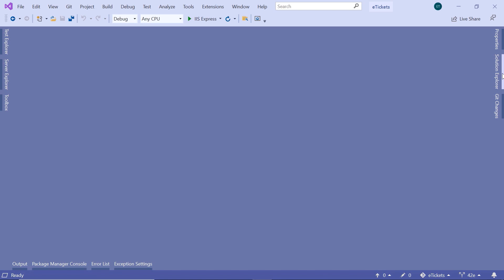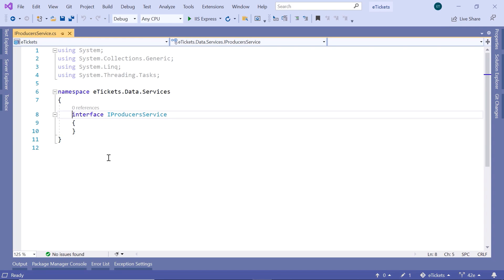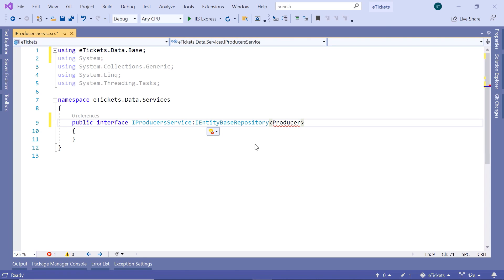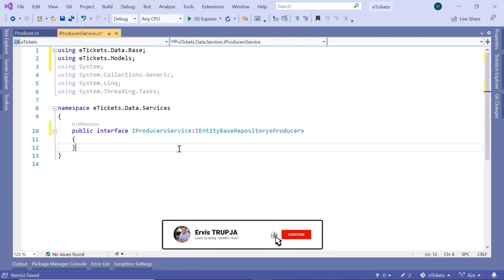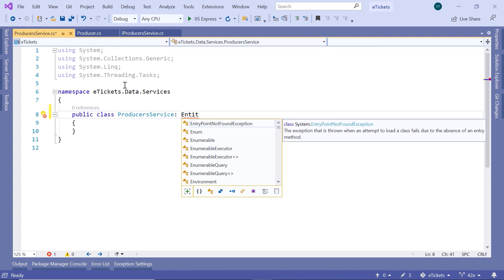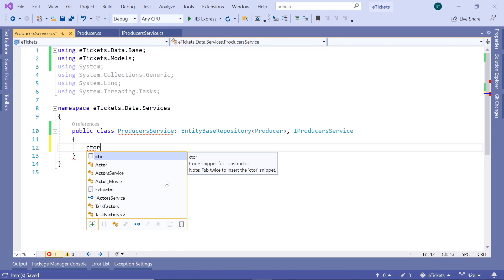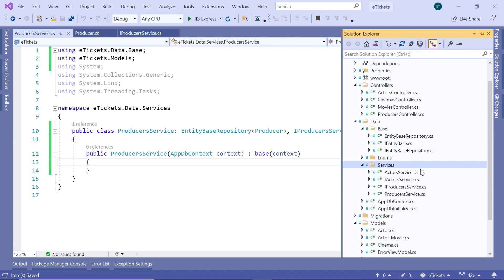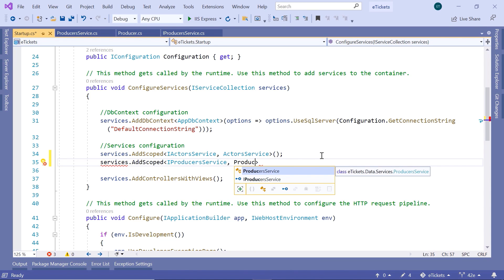42. ProducersService Configuration with EntityBaseRepository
On this part you will learn how to configure ProducersService to use EntityBaseRepository